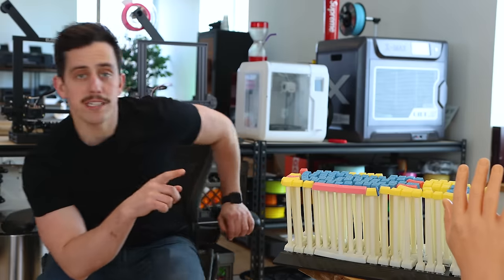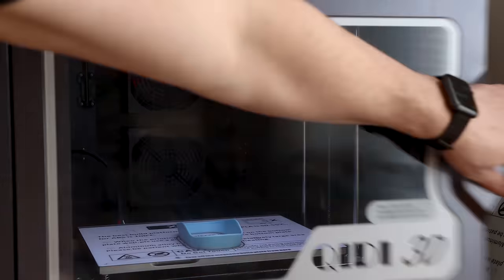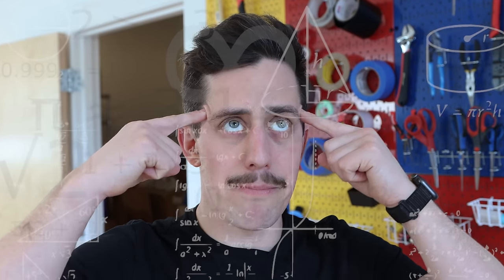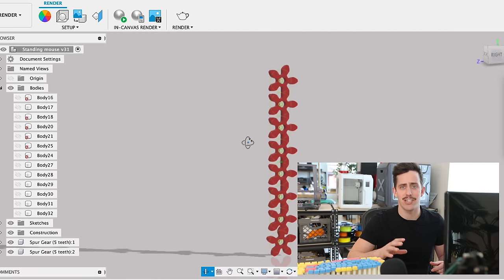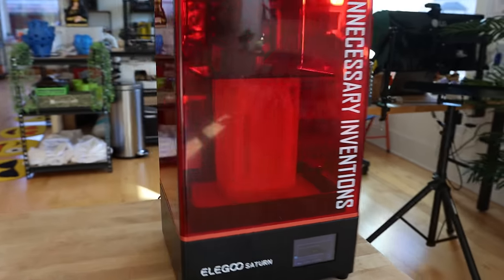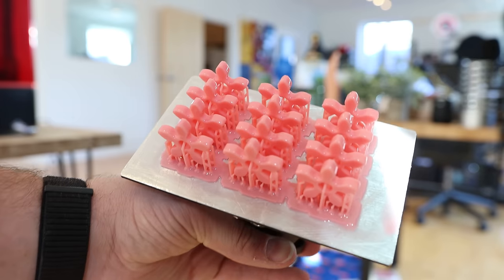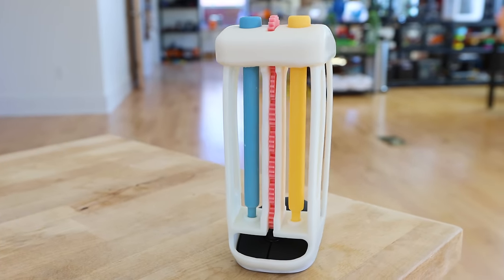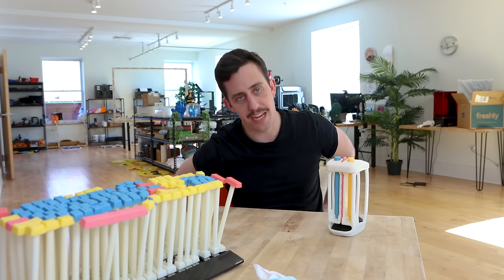Why did I build this SUPER tall mouse?!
The Standing Mouse™️ Your productivity has officially reached new heights. The newest addition to our standing at work collection has arrived! This handy accessory ergonomically slides onto your existing mouse add a few inches. The spring loaded trigger arms allow you to still click the buttons while the vertical gears will spin your wheel. Stand up for your right to a comfortable workplace.